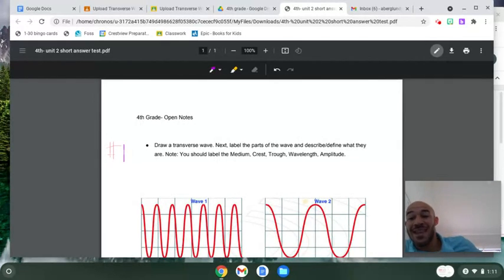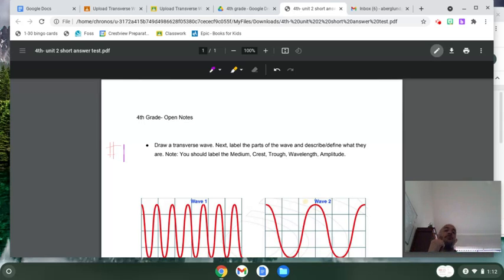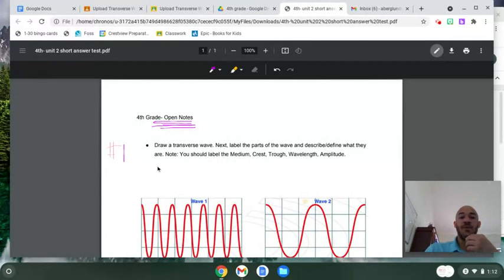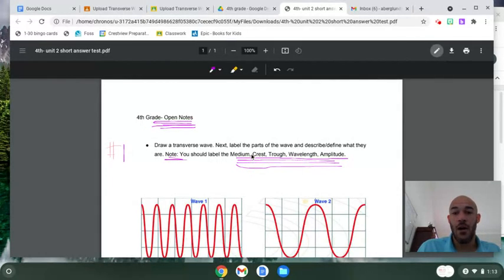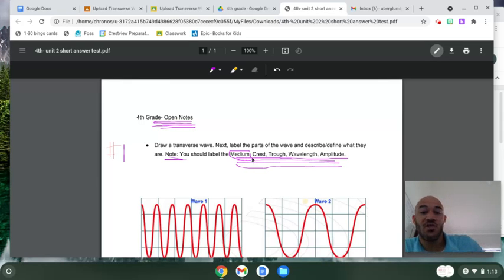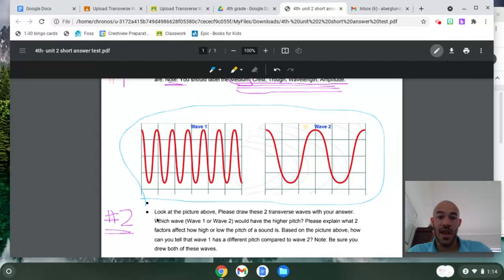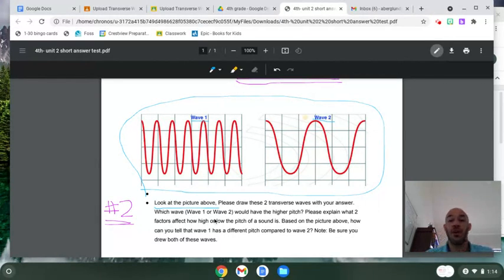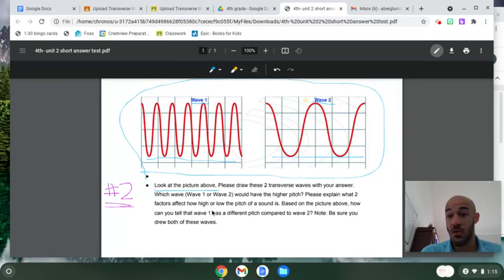4th- waves and light short answer pt. 2